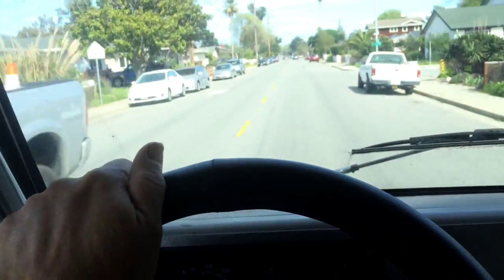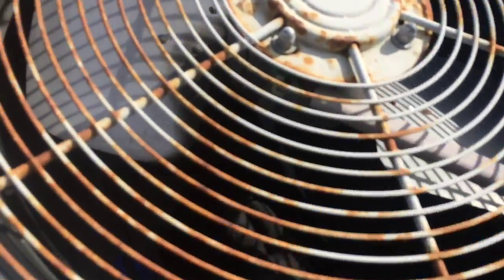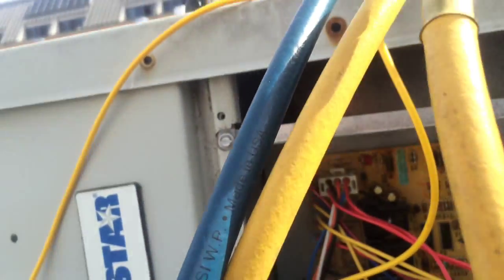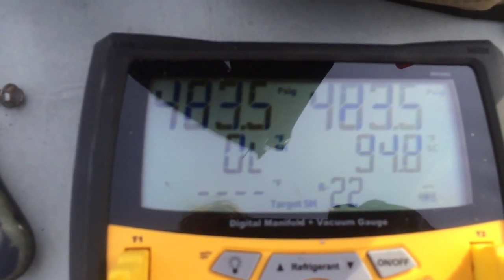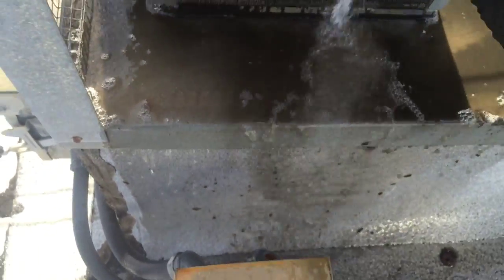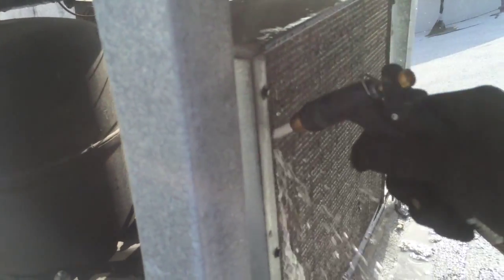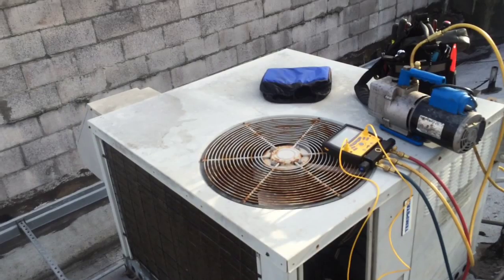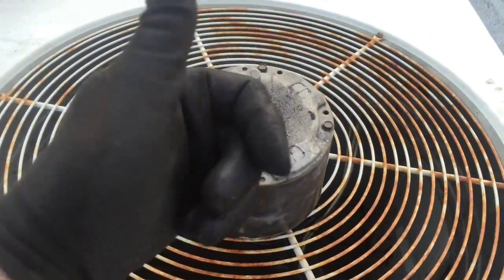Temp star package unit call part 1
A/C call on RTU